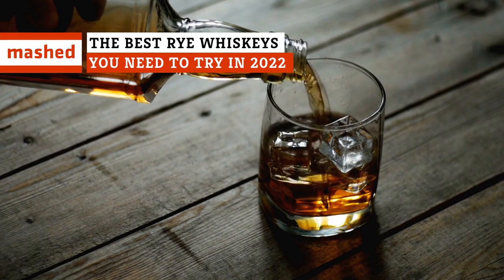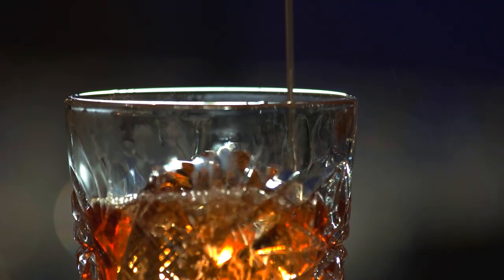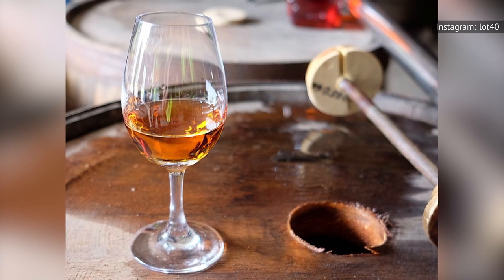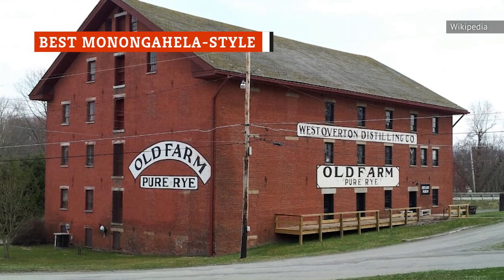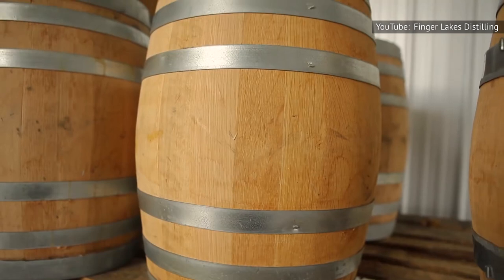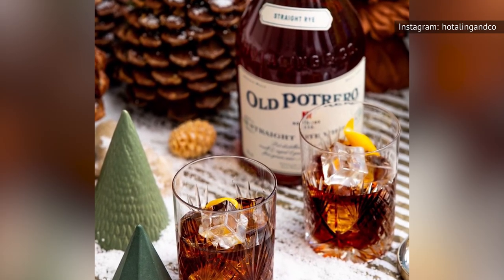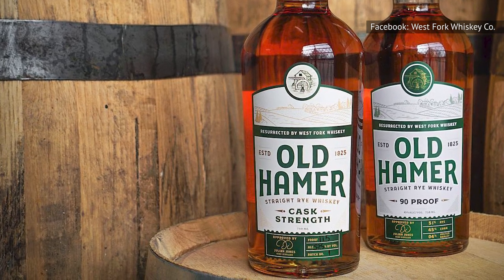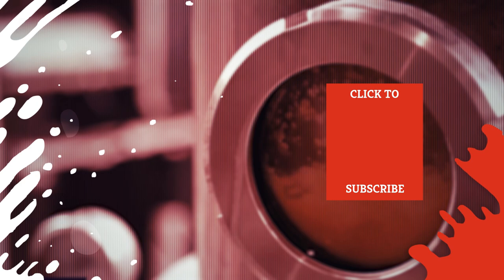The Best Rye Whiskeys You Need To Try In 2022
This year is half over, but there is still plenty of time to discover new types of spirits. Ryes in particular are worth investigating. This type of whiskey must contain at least 50% rye and can’t be higher than 80% ABV. There are so many brands and styles of rye out there, it can be hard to know what to try.

However, we’re here to help. Whether you’re looking for a budget-priced liquor, or want to experiment with something aged in Scotch barrels, we go over everything you need to know before buying your next bottle of rye. Here are the best rye whiskeys you need to try in 2022.

Best for Beginners | 0:00
Best Budget Pick | 1:26
Best Splurge | 2:24
Best Canadian | 3:24
Best Kentucky-style | 4:31
Best Maryland-style | 5:41
Best Monongahela-style | 6:56
Best Empire-style | 7:58
Best Indiana-style | 8:55
Best 100% rye | 9:56
Best for cocktails | 10:58
Best overproof | 11:52
Best crowd-sourced | 12:44
Best bottle design | 13:56